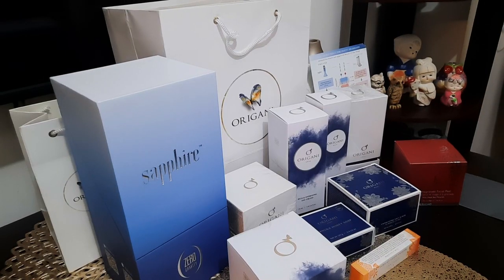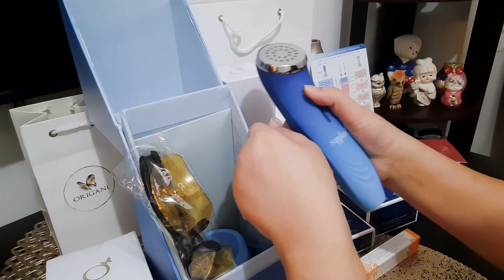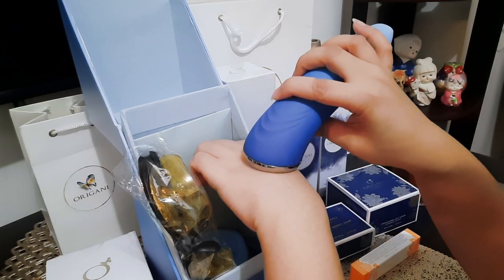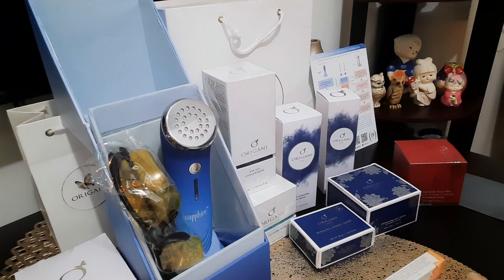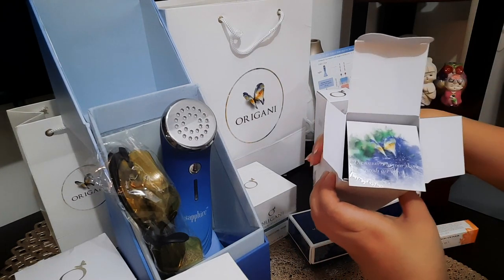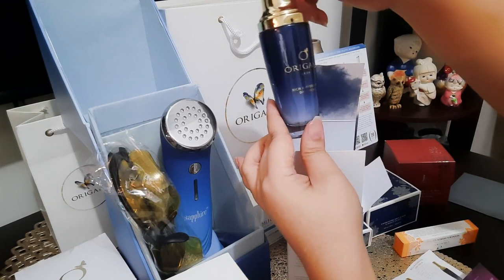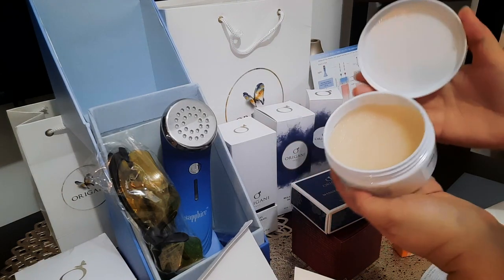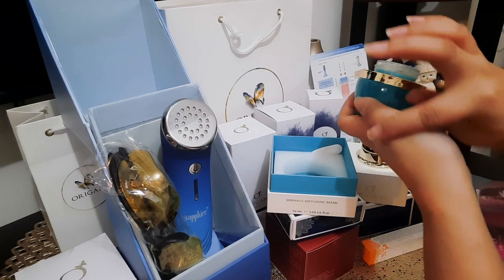Sapphire Zero Gravity 1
The Sapphire blue light therapy is a safe and effective skincare technology used by dermatologists to treat acne including pimples, pustules, whiteheads, blackheads and redness.